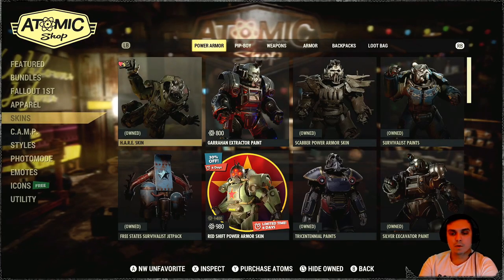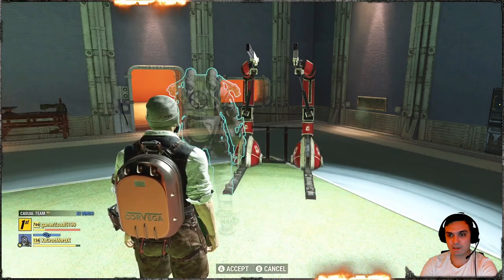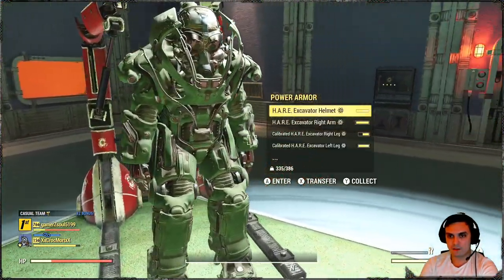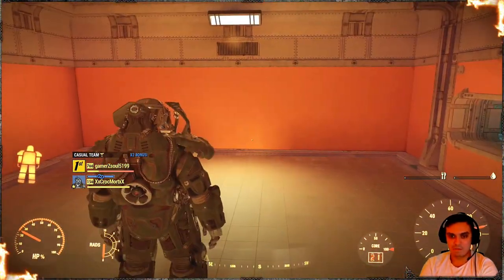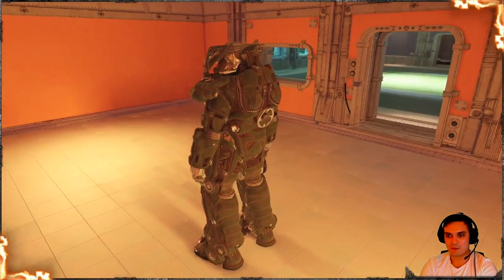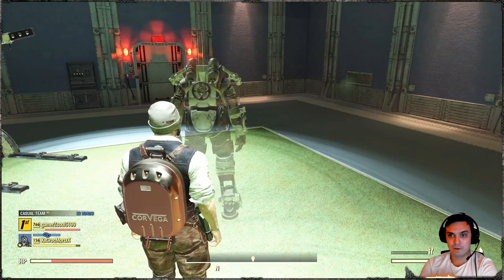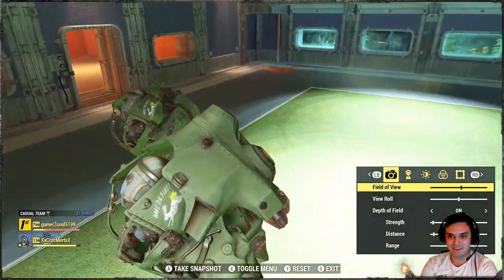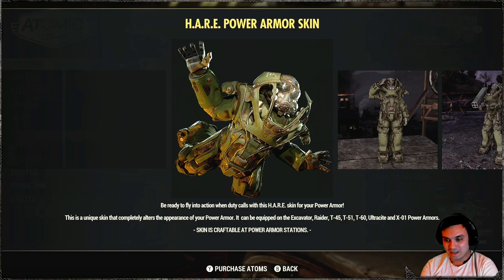Fallout 76 H.A.R.E Power Armor Skin & Jet Pack - Review